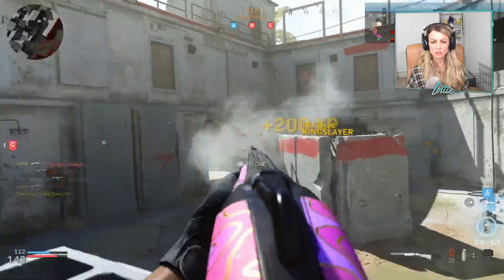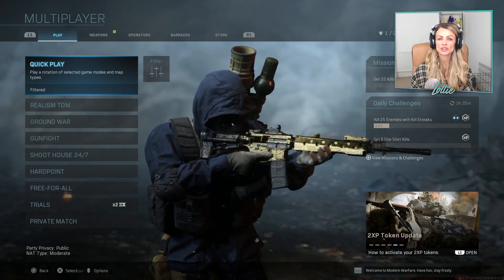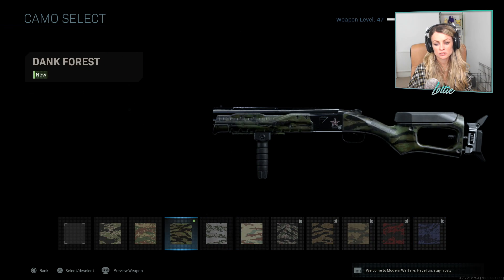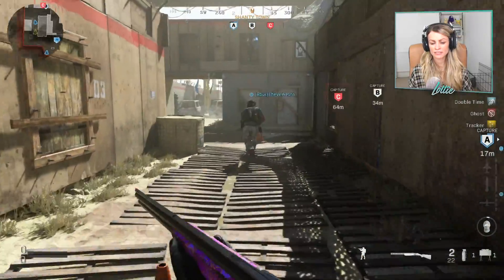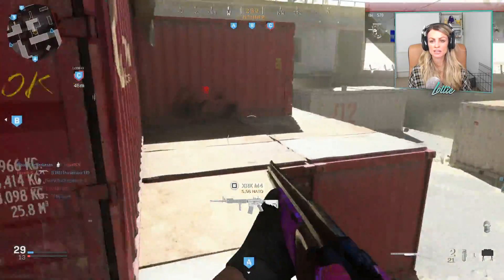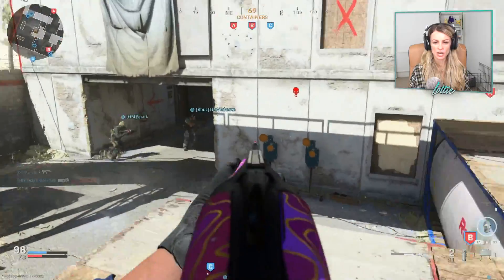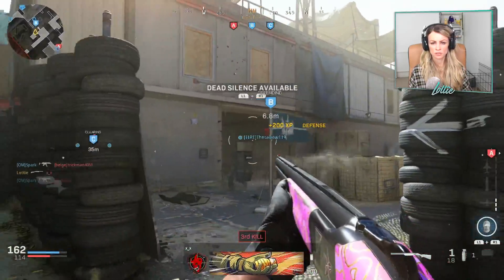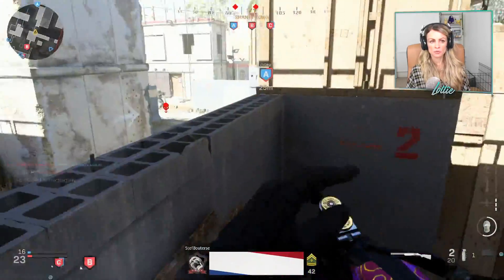the 725 in GOLD... | Road to Damascus #2 (MW)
The Road to Damascus camo continues. Today we're unlocking gold on the 725 shotgun.